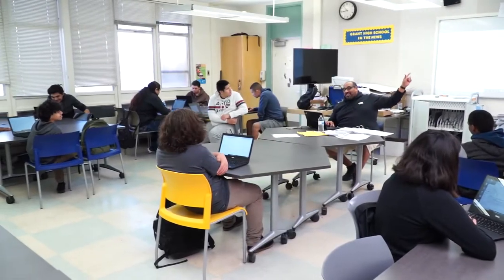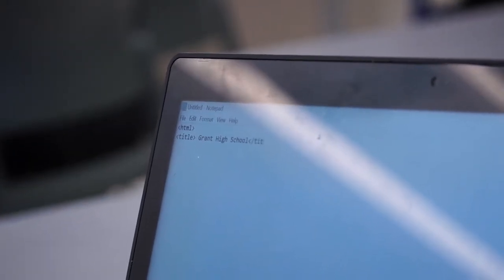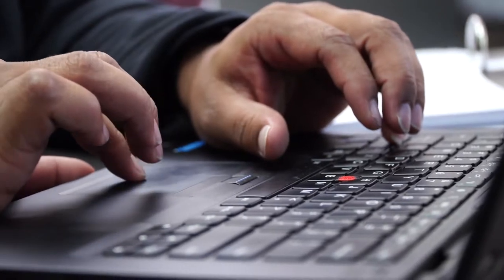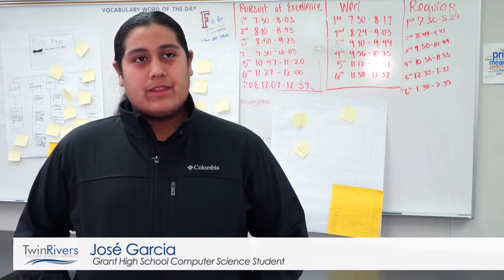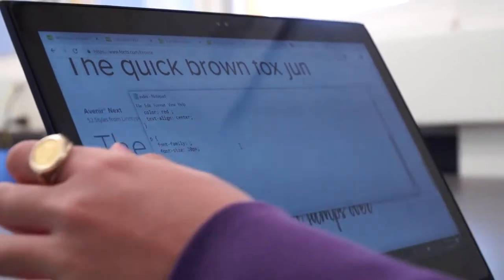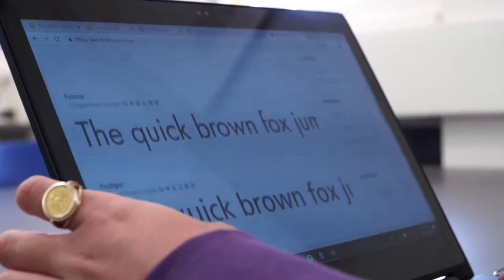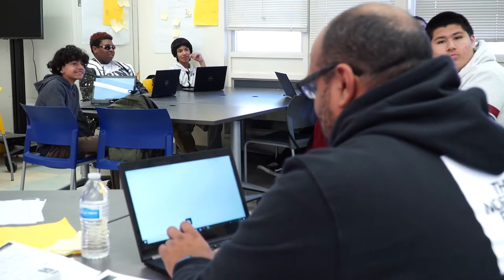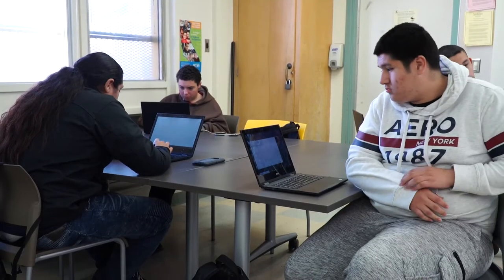COMPUTER SCIENCE Pathway at Grant High School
This video explains what the Computer Science pathway is and what Twin Rivers students can expect to learn while taking this class.